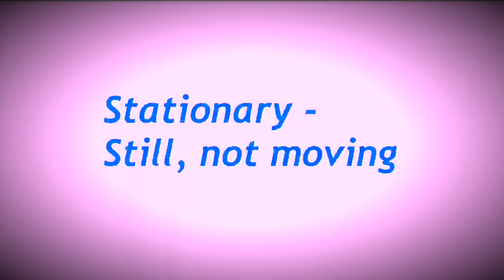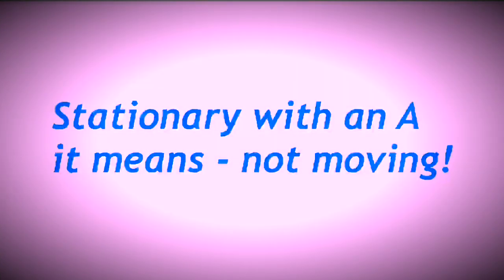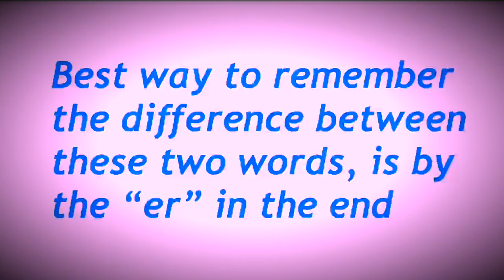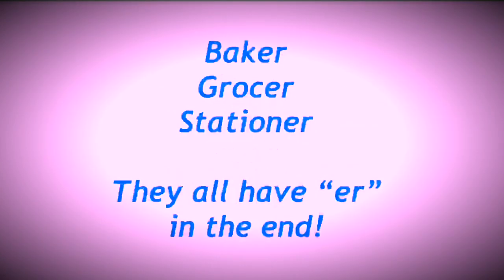Stationary vs Stationery - Two Confused Words!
Stationary vs Stationery!
Stationary with an A and Stationery with an E.

The pronunciation of these two words are the same, but the meanings are different.

Stationary with an A - it means still, or not moving.
For example this car is stationary, which means this car is not moving, it's stationary.

Stationery with an E - it means pens, papers and office supplies.

The best way to remember the difference between these two words is by the word stationery with an "e" - it's stationer (er) who we buy stationery from just like we buy:

Bakery from baker (er)
Grocery from grocer (er)
These all have "er" in the end just like stationer has "er" in the end.

English Fluency TV!